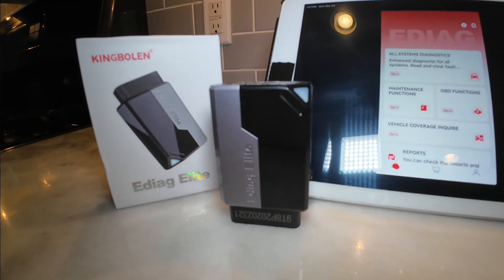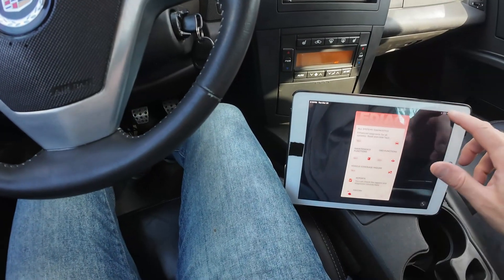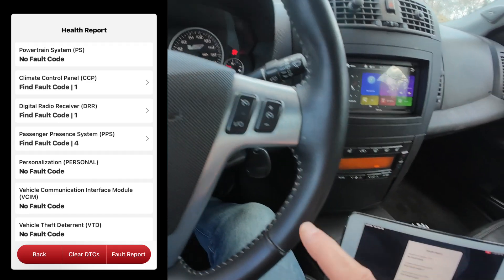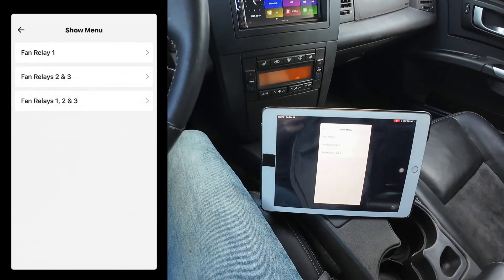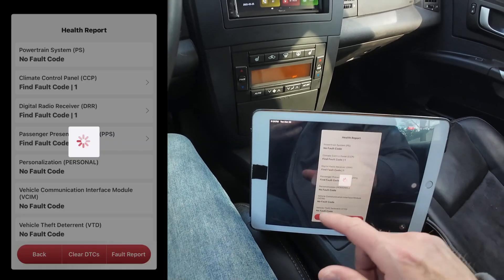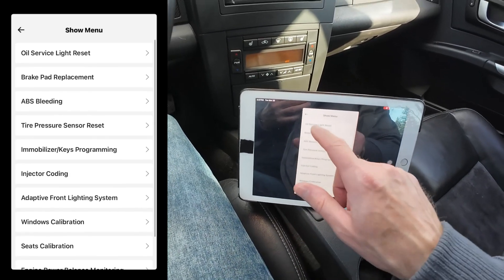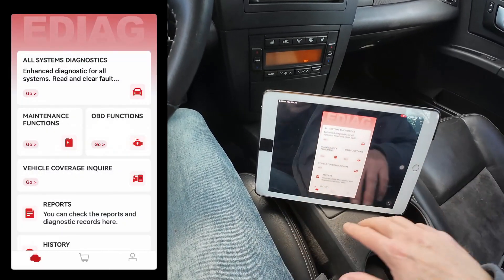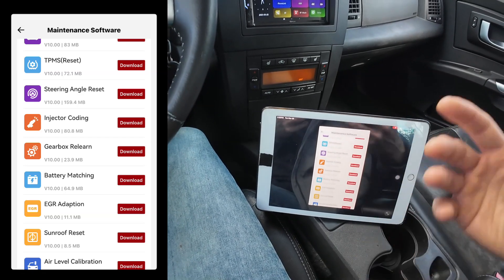Bluetooth scan tool for your phone | Is this the best you can buy today?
What is the best code reader for my Apple device? What is the best code reader for my Android? What is the best blue tooth code reader? Are code readers for your phone easy to use? What are bidirectional code readers? Do I need a bidirectional code reader? No subscription code readers. Free lifetime update code readers. This is the Kingbolen Ediag Elite OBD2 scan tool. This is a bluetooth scan tool for your Apple or Android device. This little scan tool is very close to be a dealer level scan tool. Bidirectional control. No subscription fee. Free lifetime updates. This will read why your check engine light is, along with faults within the TPMS, TCM, SRS or airbag, EPB and SAS. This will reset many dash lights, including oil reset. Brake reset. BMS, or battery reset. Steering angle reset. Injector coding. ABS bleeding. Gearbox learn. Misfire testing. This can even program key fobs.

Kingbolen Ediag Elite
10% Off
Code NCNMJZYB

Chapters:
0:00 - Intro
0:15 - What is OBD2
0:30 - Apple Android code reader
2:42 - Bidirectional control
3:35 - Engine misfire test
4:45 - HVAC DTCs
6:00 - ECB functions
6:30 - Key fob programming
7:15 - SAS reset
7:50 - BMS reset
8:30 - Testing car interior
9:30 - Cons and downside
10:50 - Shady mechanic